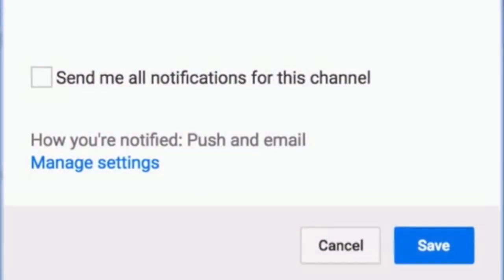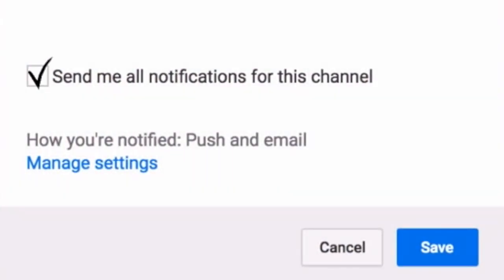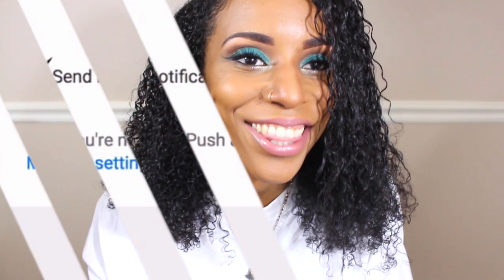|Why Henna?| & It's Great Benefits (PROS)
In this video I cover some of the great benefits of Henna. I have been using Henna all this year and will continue to do so.

Natural Hair IG: @Vannie3000
Vegan Lifestyle IG: @AlkieFitness
FB: Vannie C's Hair Journey